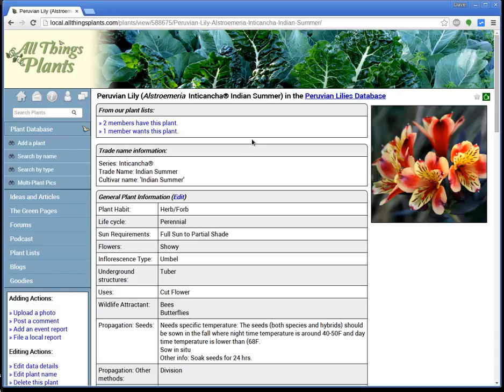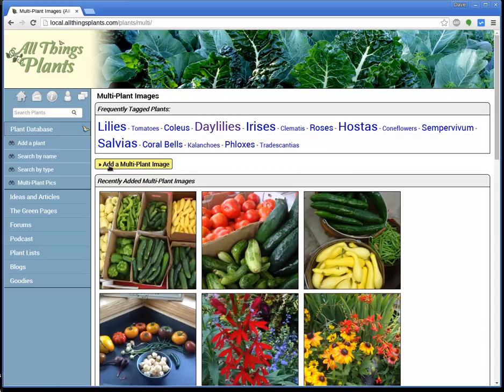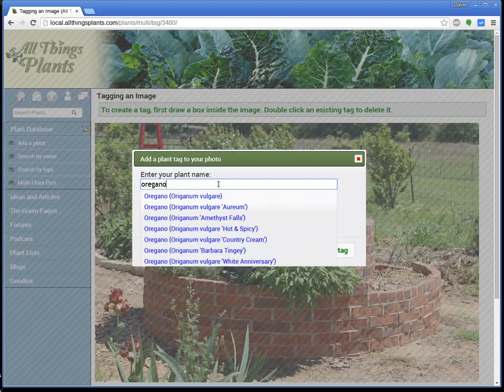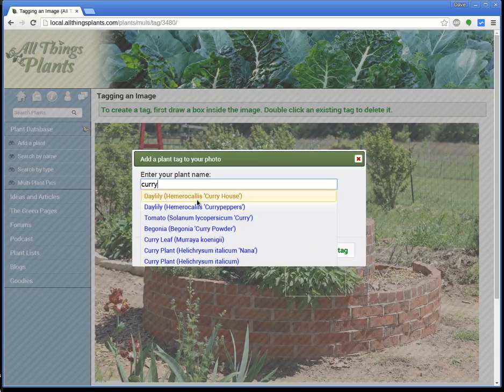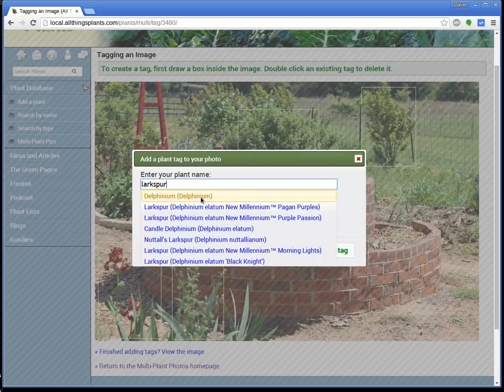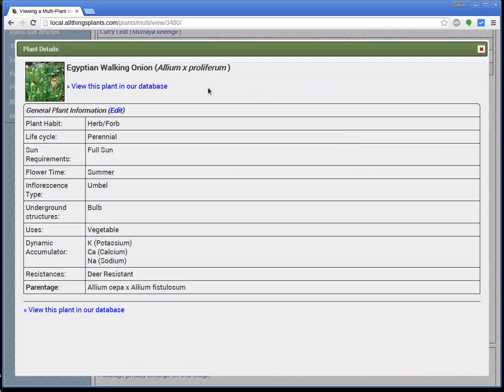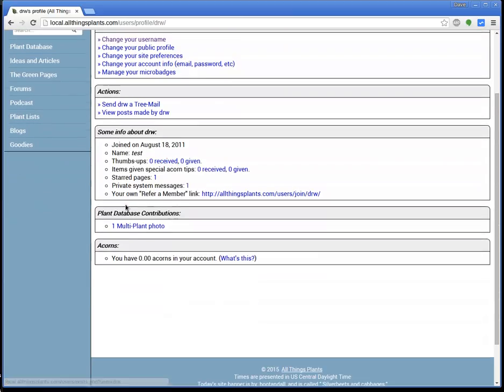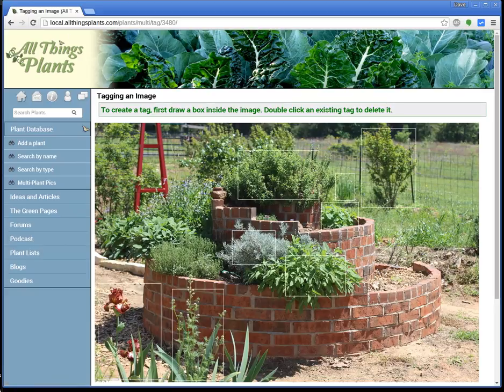How to post multi-plant photos on All Things Plants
Sharing photos from your garden is easy to do at All Things Plants. The multi-plant photos feature lets you share landscaping photos, tagged with each specific kind of plant. Then others who view the photo can quickly identify each plant in your garden. See the photos, and share your own,